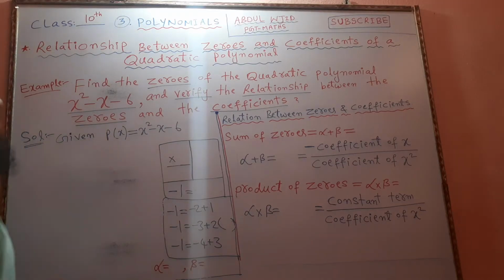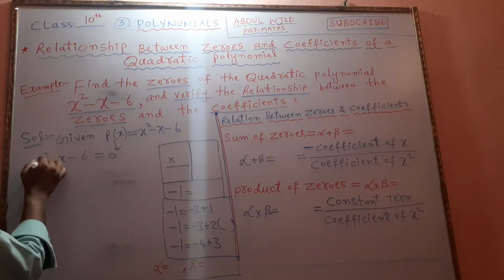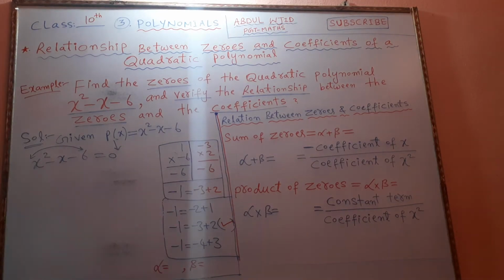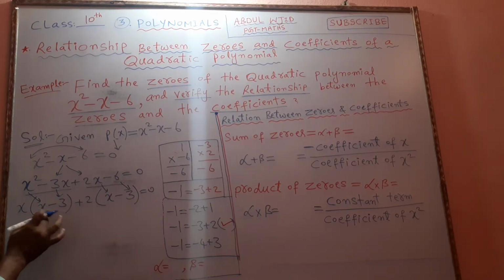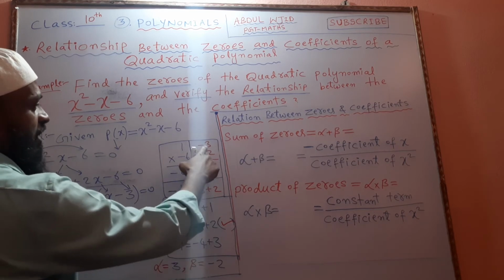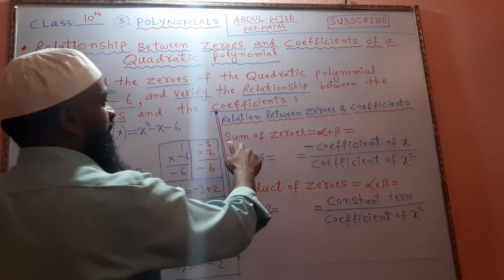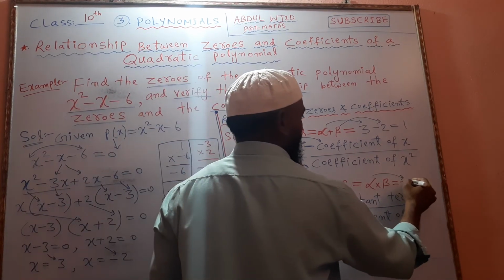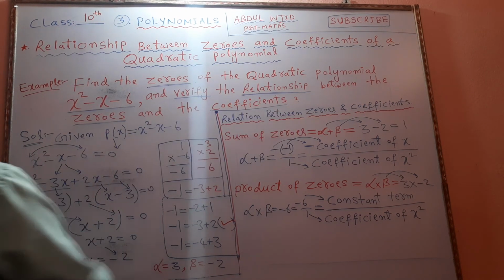Relationship between Zeroes and Coefficients of a Polynomial.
AIM COACHING CENTRE.